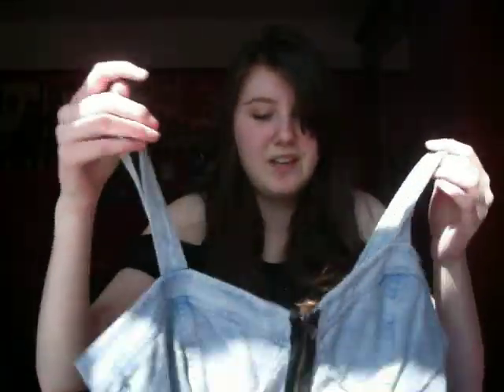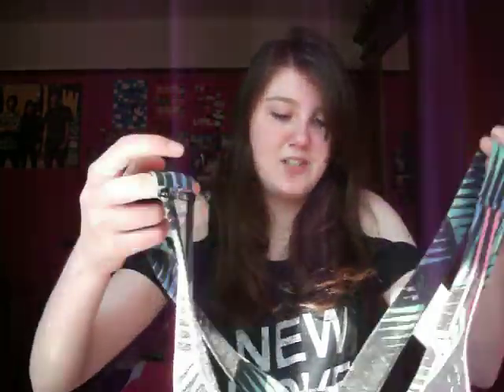Haul river island, topshop and republic